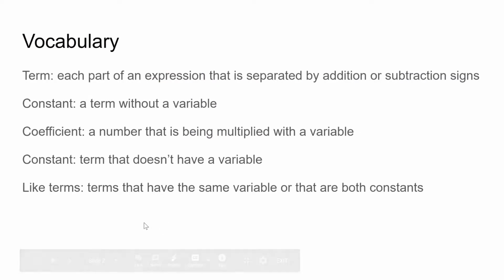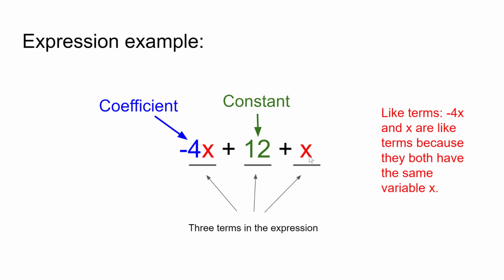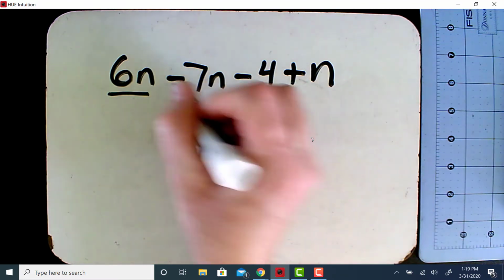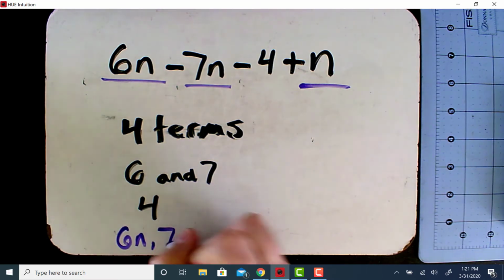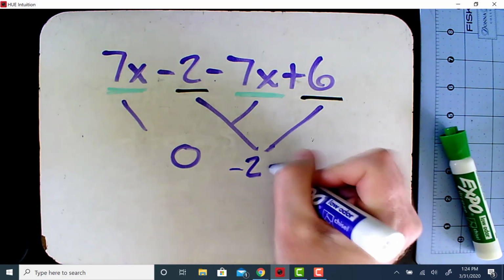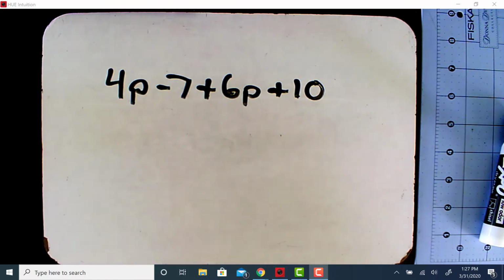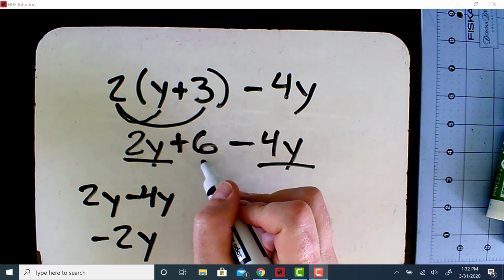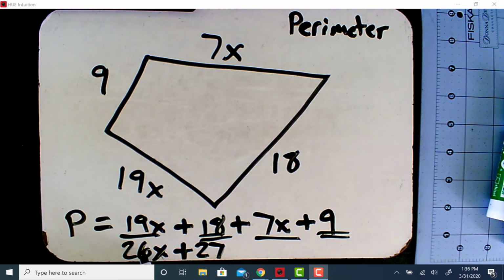Simplifying Algebraic Expressions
Instruction video for 7th grade math. Covers chapter 5 lesson 5 of Glencoe mathbook.